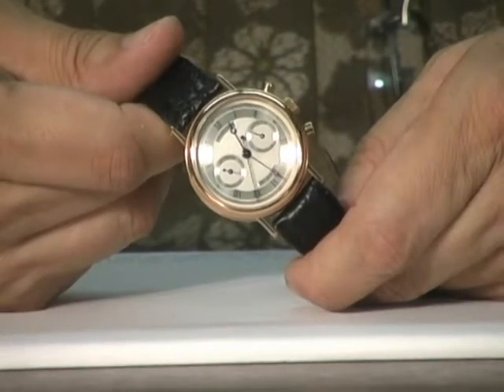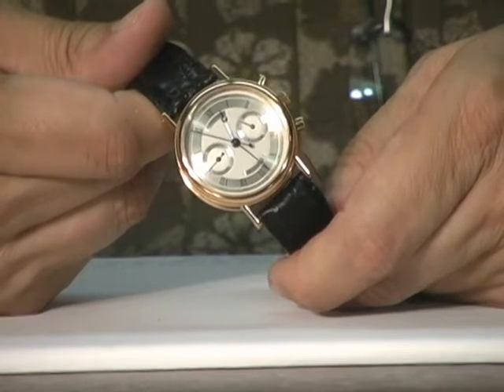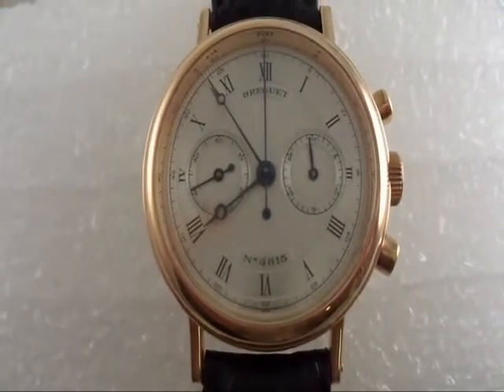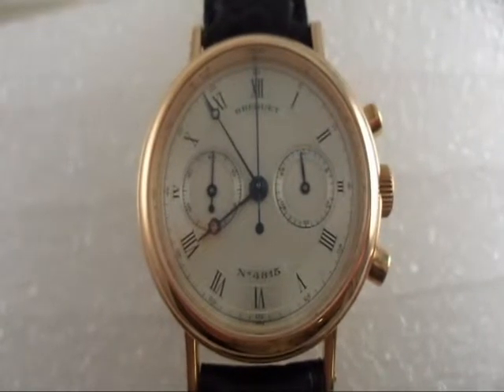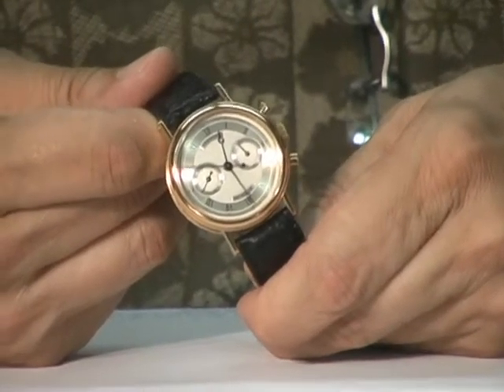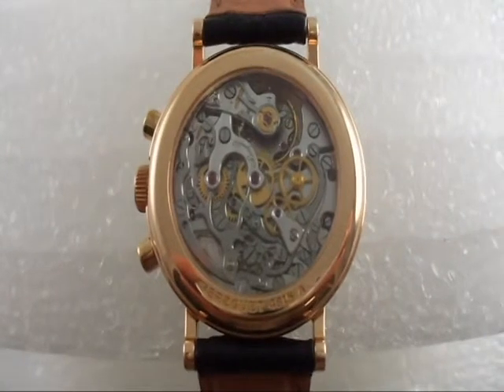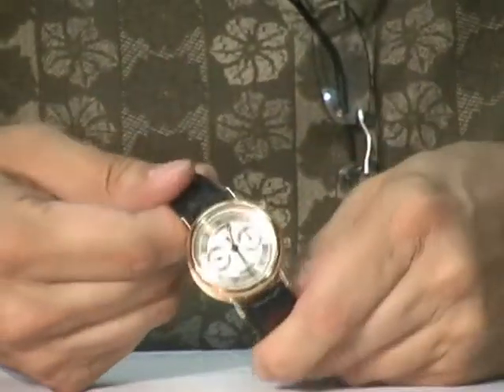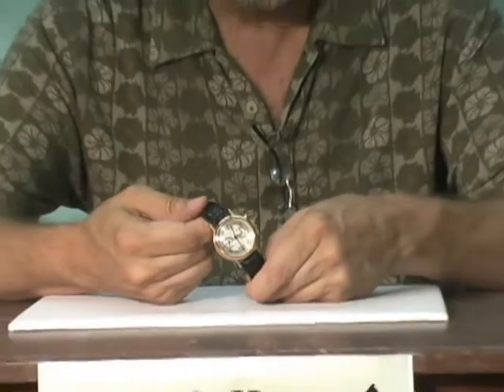16168: Breguet "Classique" manual rose gold Chronograph wristwatch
16168: WW - Breguet, "Classique" manual rose gold chronograph with minute register and constant seconds, ref 3237, 36mm x 43mm to lug tips, 18K rose gold original WR case with observation back, Le Caveau crocodile strap with 18K rose gold buckle, original silver engine-turned dial in Tavernier style, 21J cal 380 (as marked under balance) based on Lemania caliber, s#4815, triple signed. In barely used condition.